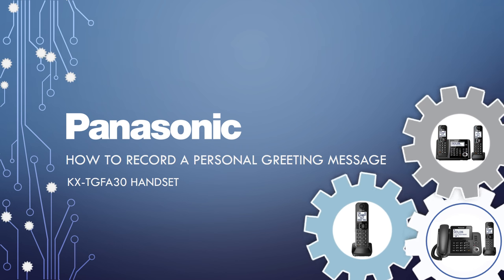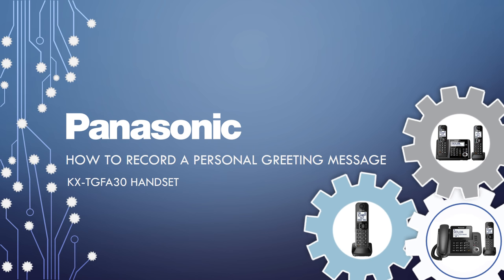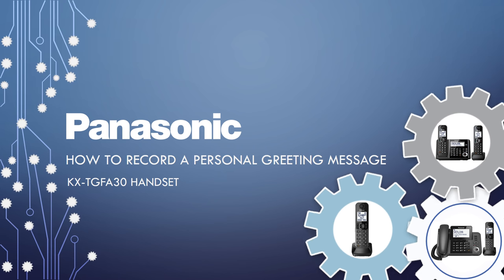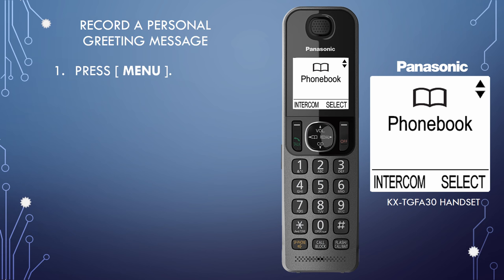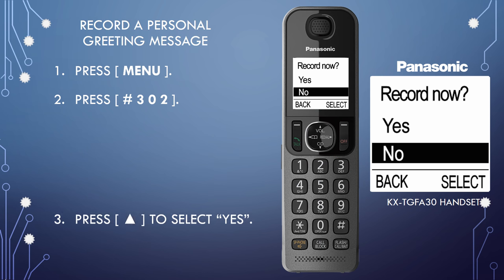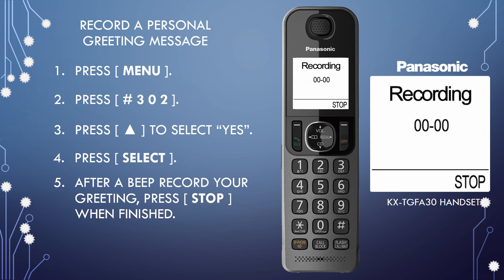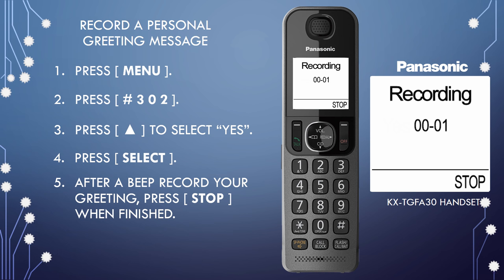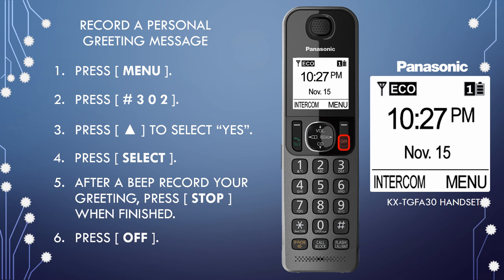Panasonic - Telephones - Function - How to record a greeting message. Models listed in Description.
In this how to video we will show you how to record a personal greeting message on the on a Panasonic cordless telephone.

For more information on this process refer to our support

For more information on Panasonic Telephones refer to our Telephone support

For more support information on Panasonic products refer to our Panasonic Support

The handset is this video is the KX-TGFA30 However the same programming is used on most Panasonic consumer telephone models.
Other Models that use the same programming are KX-TG6591, KX-TG6592